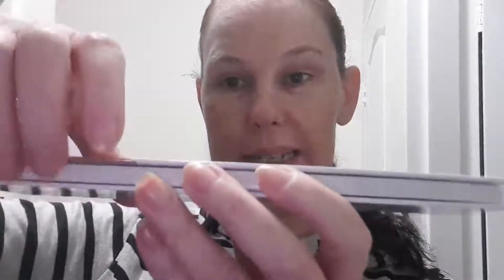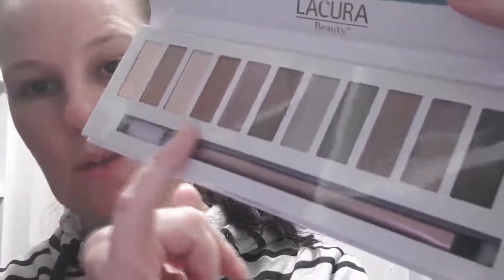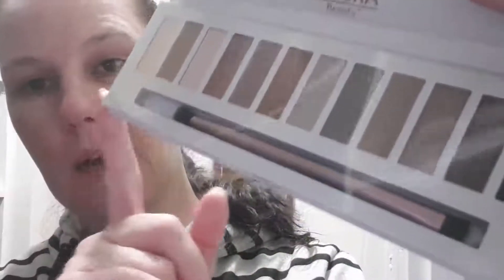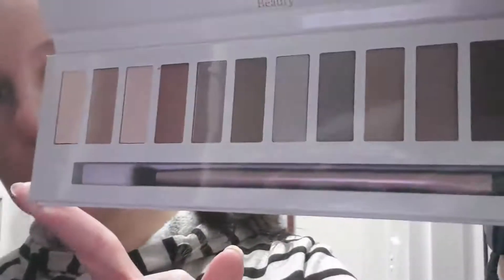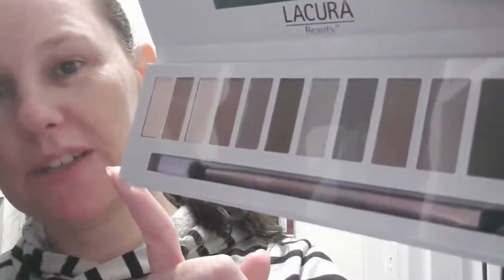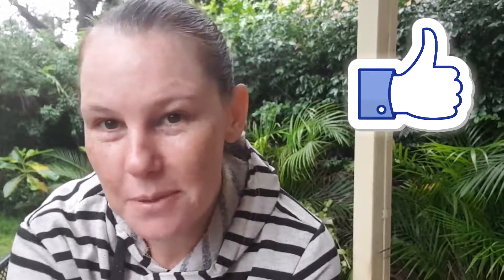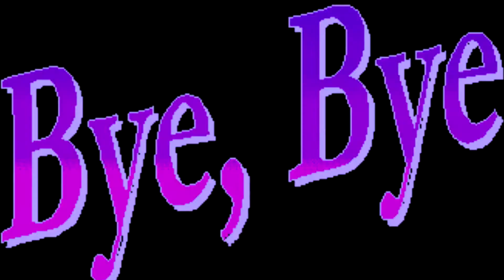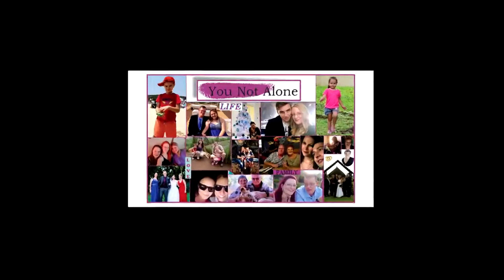Gift Hamper and small Shopping haul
Hey all, today I went and did my grocery shopping at Aldi and Woolworths and while there got a few items I would like to share with you. I also decided to send a dear friend a care package to brighten up her day, which I made up myself. It's also a great gift idea for her. Mothers day is coming up and maybe you can do something like this for your mother or mother inlaw.

YouTube Library
Unstopable
Right here beside you
Palmtrees

Text and Thumbnails – Coral Draw